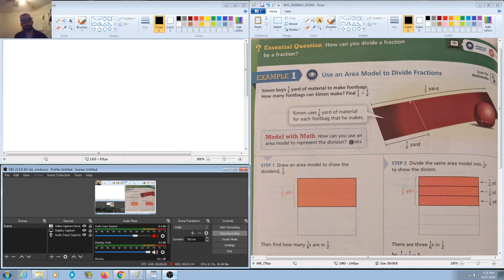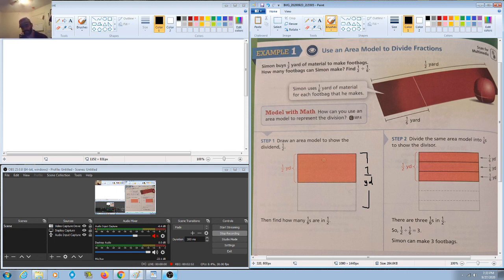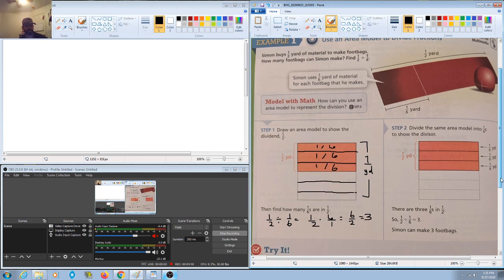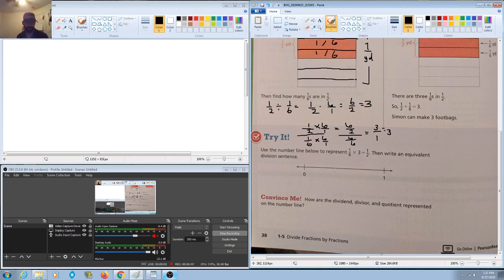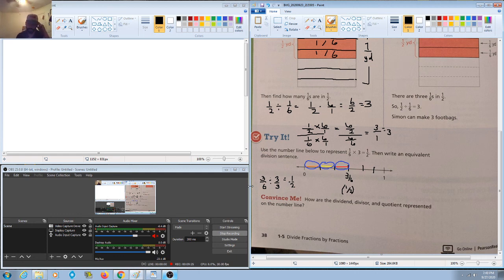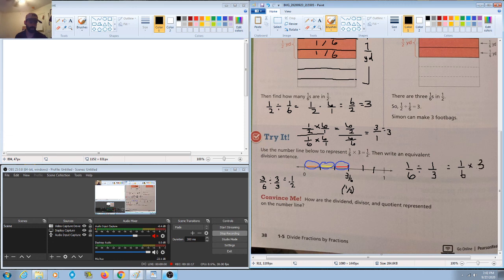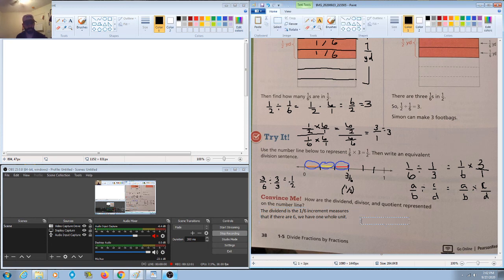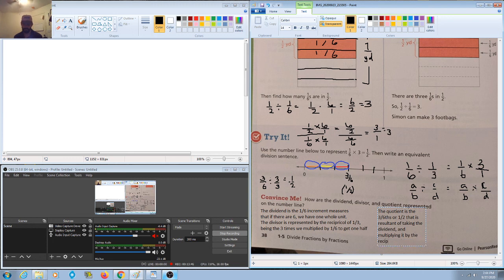6th Grade Common Core Curriculum Lesson 1-5 (Part 2- Example 1) Using Area Model to Divide Fractions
In this video we continue or discussion of 1-5 by looking at an area model and story problem to represent the steps involved visually to divide fractions. When we divide fractions, we are essentially taking a fraction of some value, and splitting that fraction into a fraction of equal parts. In this example, we are splitting 1/2 yard of fabric into 1/6 pieces.